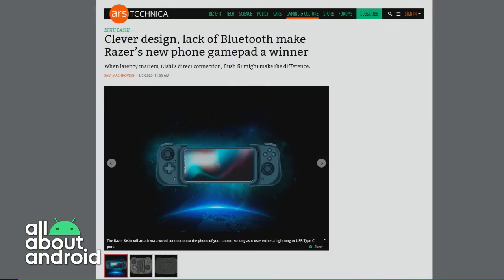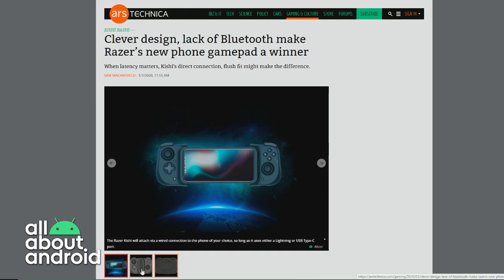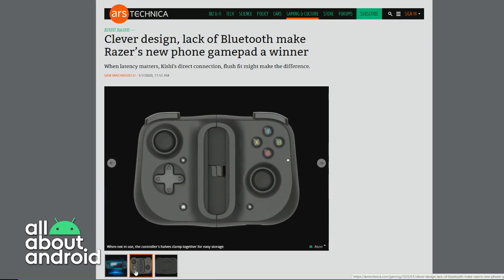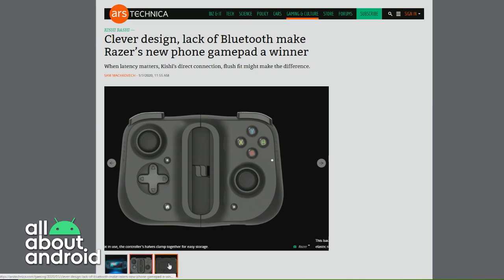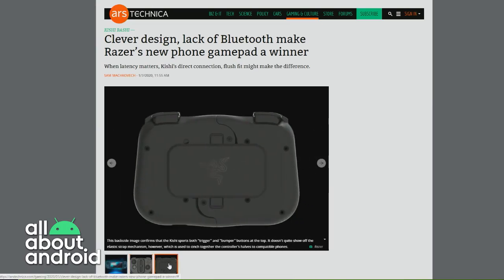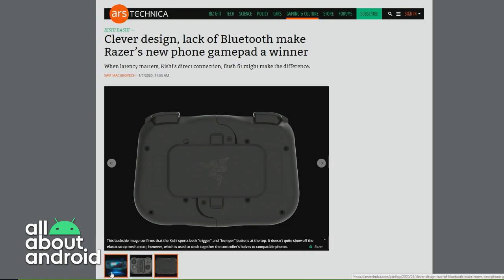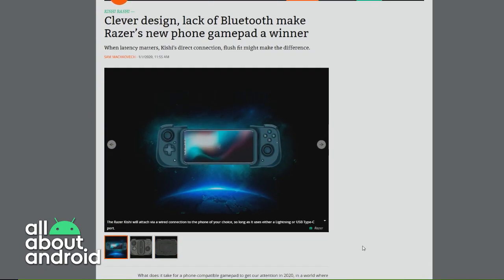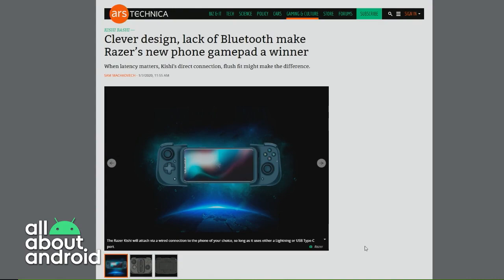Razer Kishi Gamepad Has Nintendo Switch Vibe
On All About Android, Jason Howell, Florence Ion, Ron Richards, and Juan Bagnell discuss the newly announced Razer Kishi gamepad from CES 2020, a universal gamepad that looks like a Nintendo Switch controller and is wired into the phone through the USB-C port.

Hosts: Jason Howell, Ron Richards, Florence Ion
Guest: Juan Bagnell